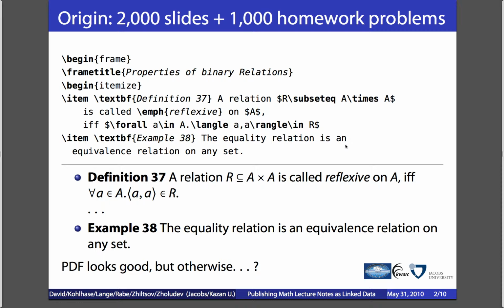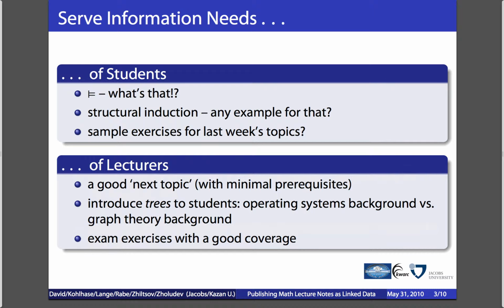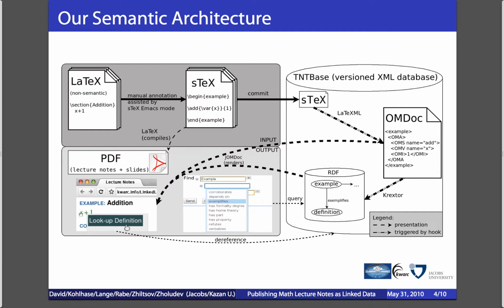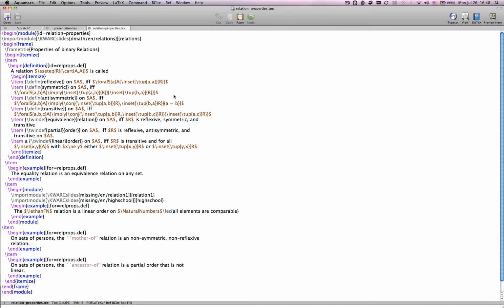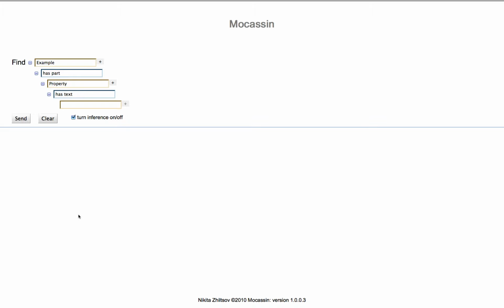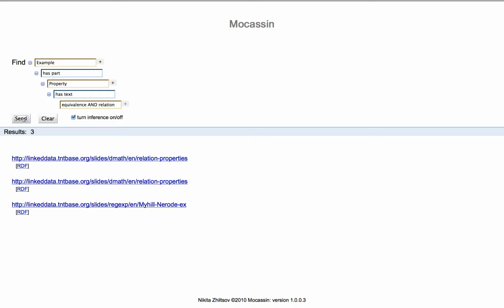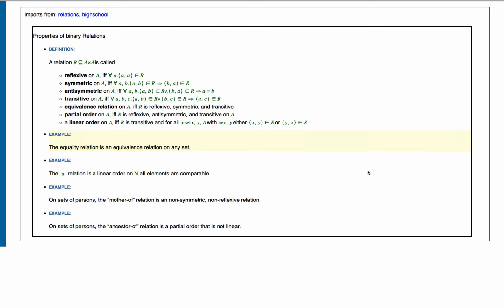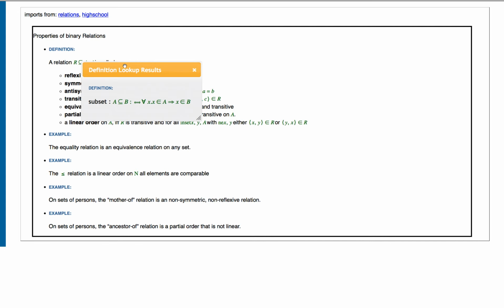Publishing Computer Science lecture notes as Linked Data in TNTBase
This demo shows how we use TNTBase to publish Computer Science lecture notes at Jacobs University Bremen as a Linked Data set.